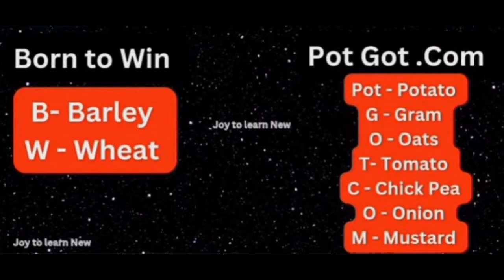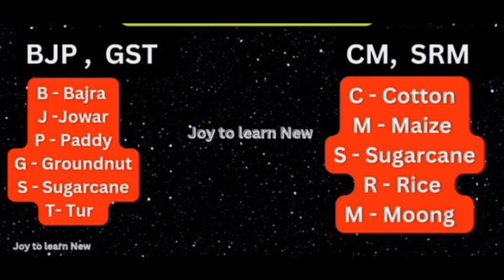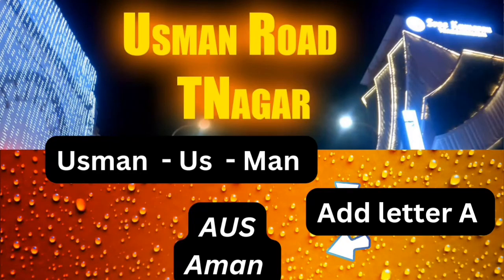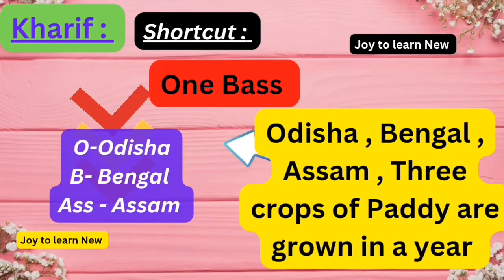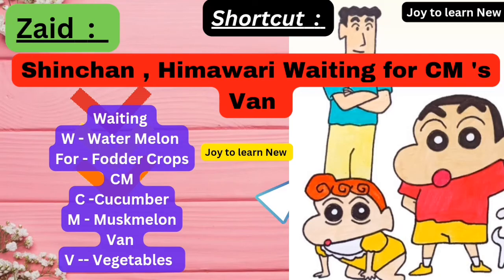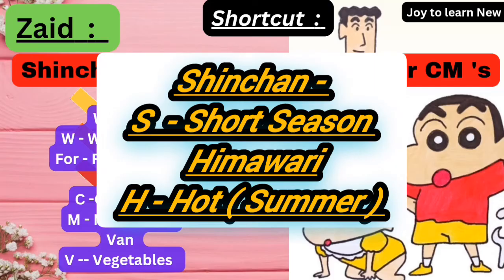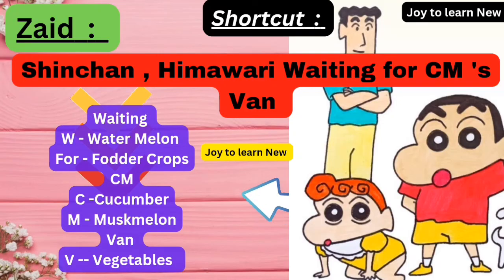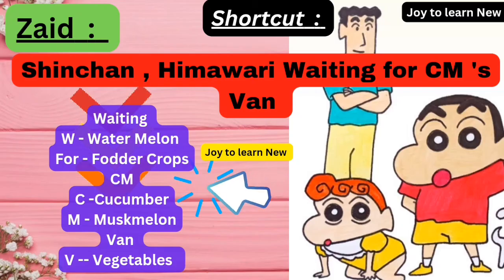Agriculture Class 10| Agriculture Class 10 Shortcut Tricks| Cropping Season Shortcut Tricks|CBSE|SST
This video deals with cropping pattern , tips & tricks to learn crops their states & climatic conditions,crops and their climatic conditions
 major crops class 10, crops class 10
 major crops class 10 map work
crops states in india
crops producing states in india
crops and climate of india
 tricks to learn crops, tricks to learn rabi and kharif crops, tricks to learn major crops
 crops class 10 table

0:00 Introduction
0:16 Rabi
1:18 Kharif
3:57 Zaid
5:03 Conclusion

Some of you may think these tricks are funny. but it's very useful to remember the key points during board exam preparation..why  because you need to remember so many concepts right ,  That moment  it will help you for sure.

agriculture class 10 questions
agriculture,
agriculture class 10,
agriculture class 10 cbse geography,
agriculture class 10th,
agriculture class 10 cbse geography one shot,
agriculture class 10 cbse geography notes
agriculture class 10 cbse geography animation,
agriculture class 10 geography,
rabi kharif zaid seasons cbse class 10,
agriculture class 10 one shot,
agriculture major crops
agriculture class 10 geography cbse
largest crop producing state,
 largest crop producer
 rabi,kharif,zaid season,
mnemonics to learn states,
mnemonics to learn crop producing states
mnemonic tricks for cropping season, mnemonics tricks for cropping pattern
major crops in india, crops cultivation,
rice, wheat,maize,seasons,etc
upsc agriculture chapter,
agriculture upsc,
cce preparation,
upsc geography preparation,